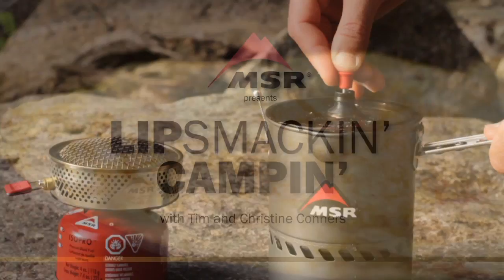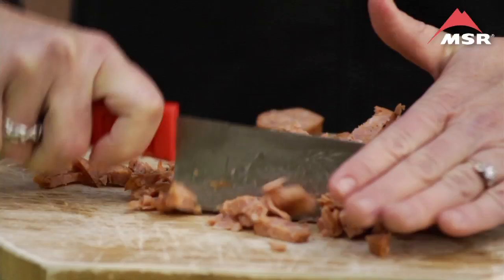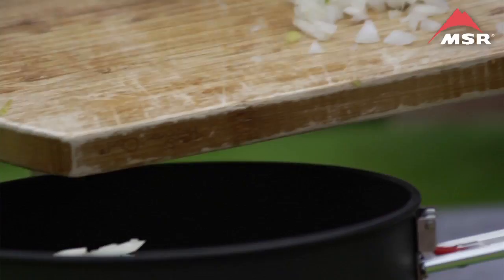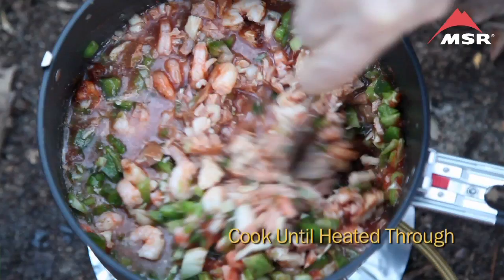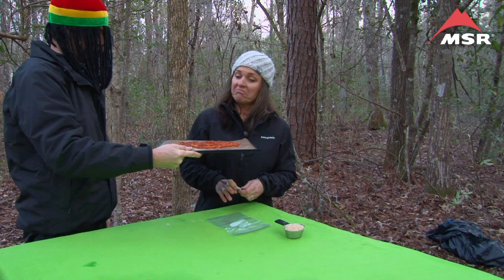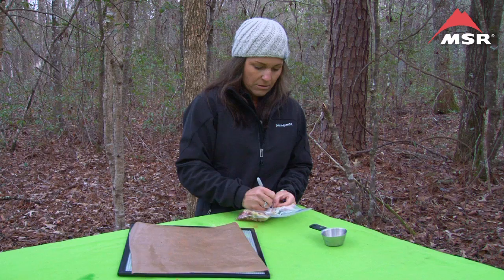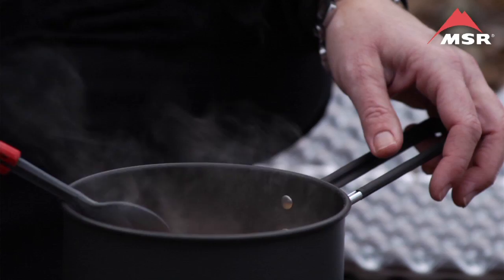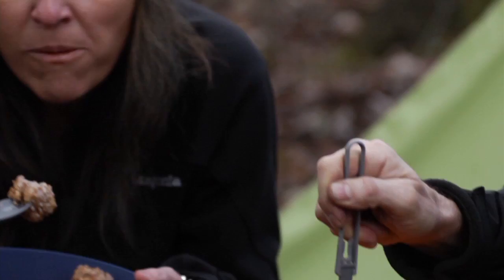Jammin' Jambalaya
Tim and Christine Connors guide you trough a delicious recipe for the trail called Jammin' Jambalaya.

For hundreds of mouth-watering camp recipes, and invaluable information for making your next camp trip memorable for all the right reasons, check out Tim and Christine Conners' bestselling series of books.